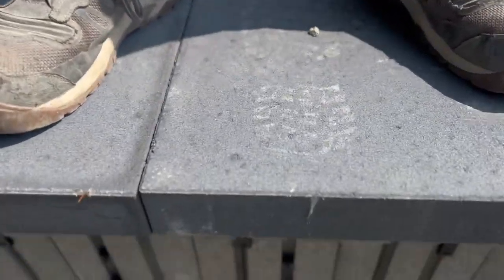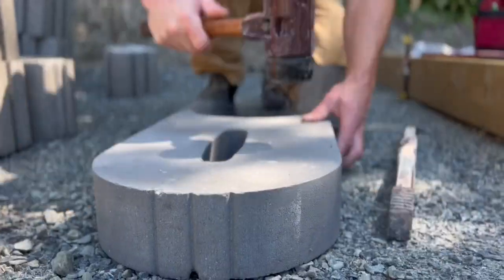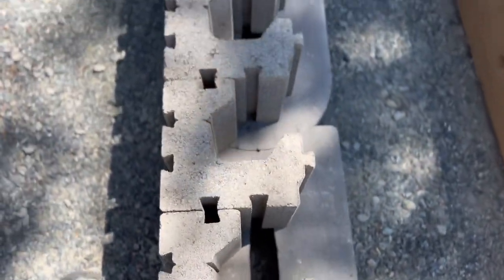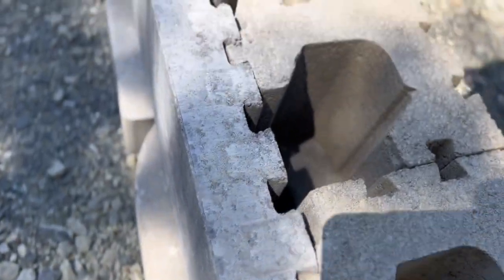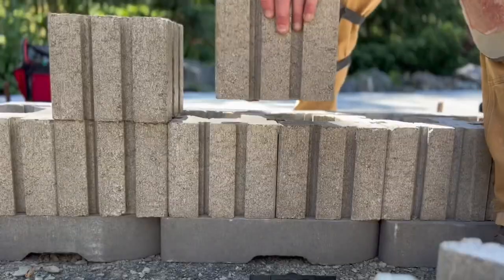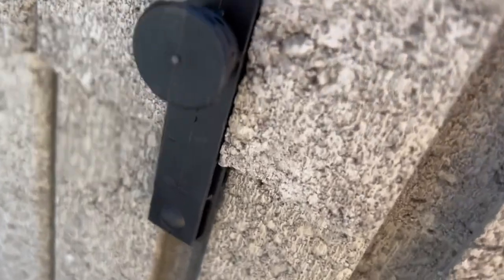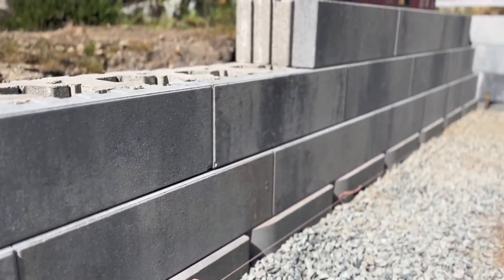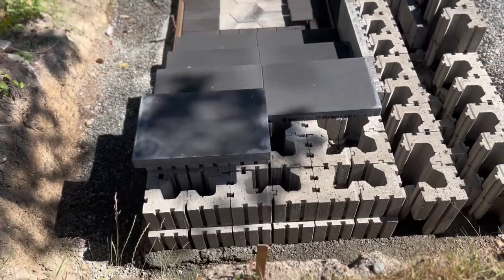How to build a modern retaining wall using Belgard’s Melville Tandem modular blocks!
Create a beautiful modern retaining wall with this sleek and stylish way of building with modular blocks. The possibilities are endless!